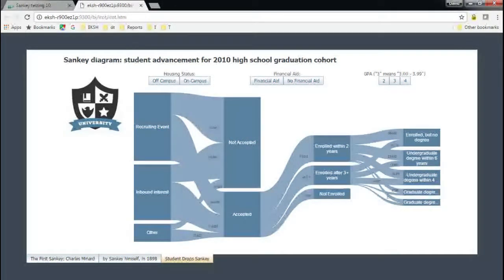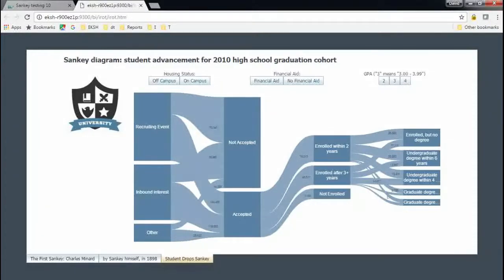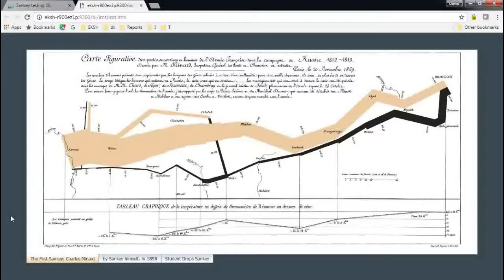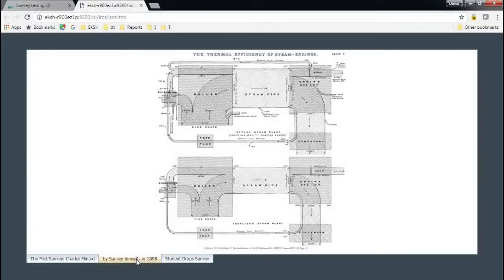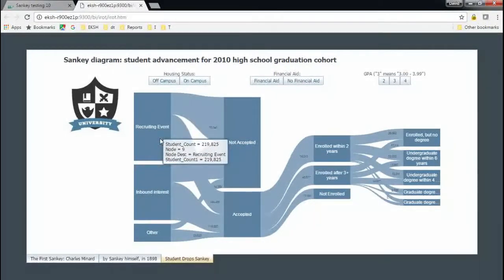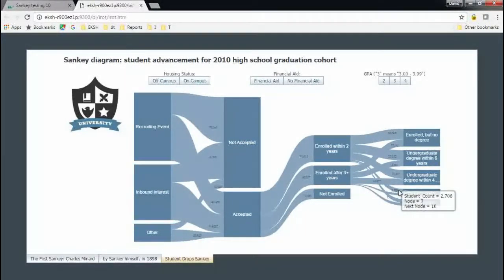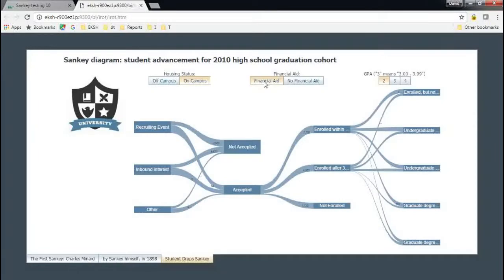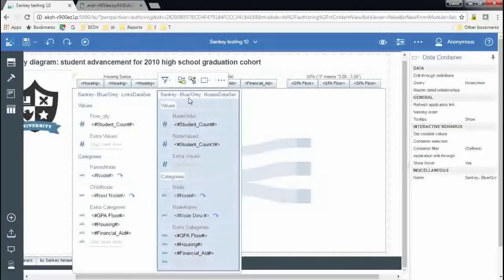Sankey Diagram Applied to Educational Retention Data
EKS&H is at it again using cutting-edge visualizations to allow organizations to see and understand their data. In this video, Consulting Senior Manager David Taylor gives a brief overview of the Sankey diagram in the context of educational longitudinal analysis of retention data. Feedback, comments, and inquiries are welcome! Find out more about our data and business analytics services